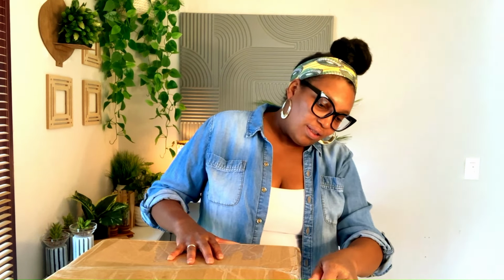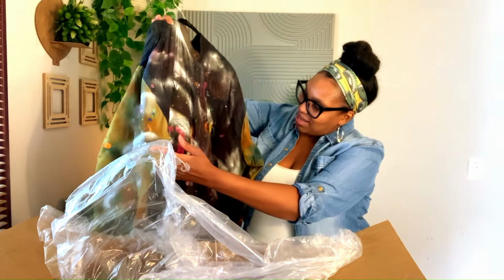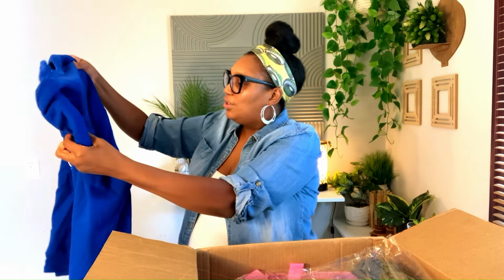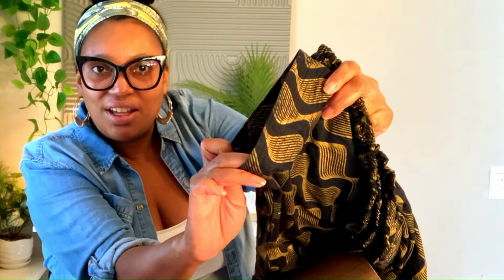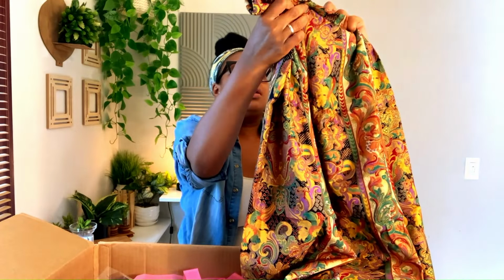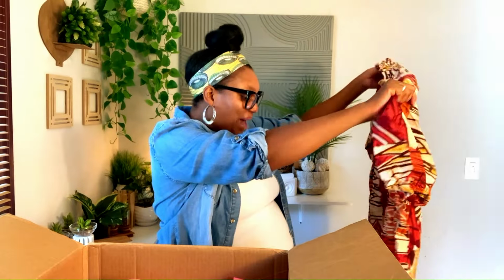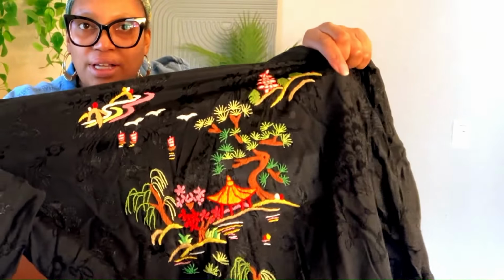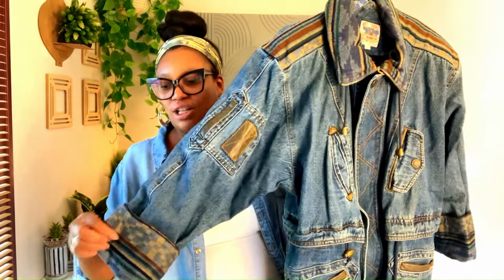I got my very first PLUS SIZE MYSTERY BOX | Was it WORTH IT?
Watch what HAPPENS when I OPEN my very first MYSTERY BOX EVER!
There are some SERIOUS SHOCKERS in here! Possibly CUTE...maybe DEMURE...probably not tho' lol